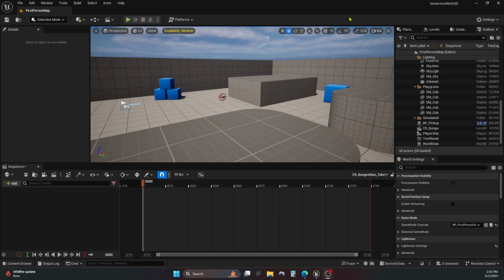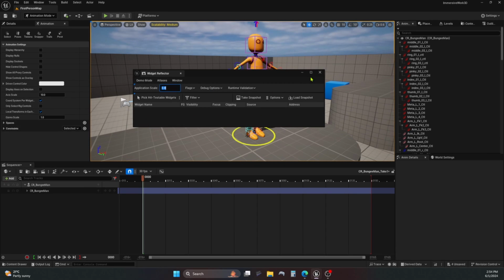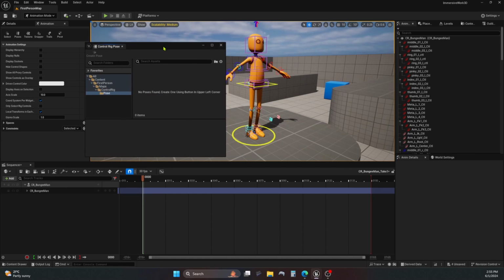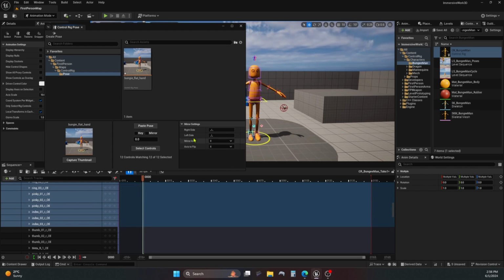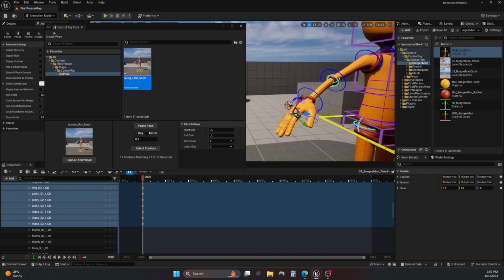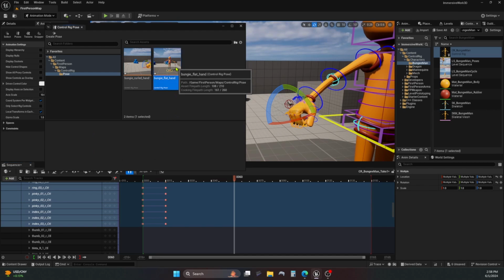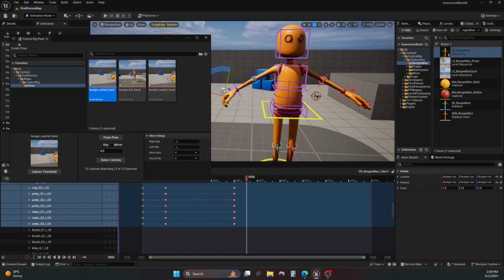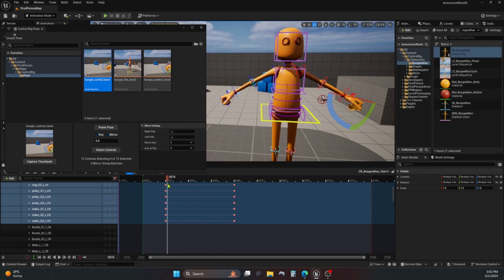UE5 | Control Rig Pose Asset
In this quick video I highlight a super cool tool in UE5, Control Rig Pose Asset. what is it? how it can speed up animator workflows and how it's a super slick execution from Epic Games.